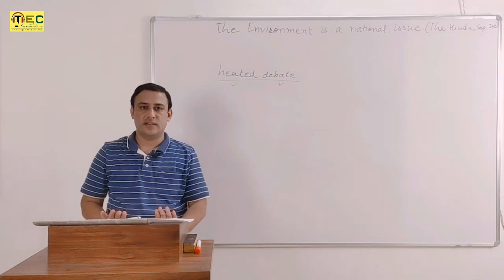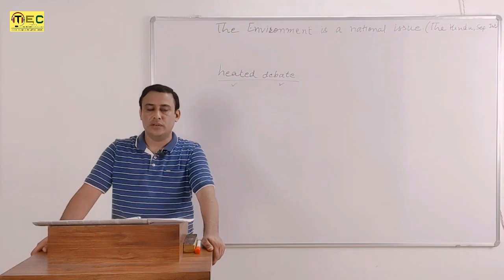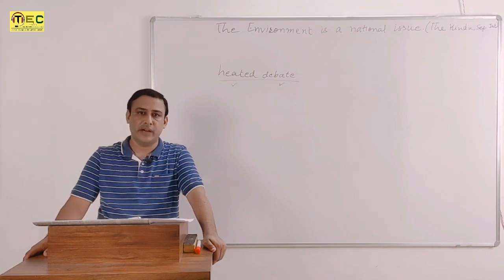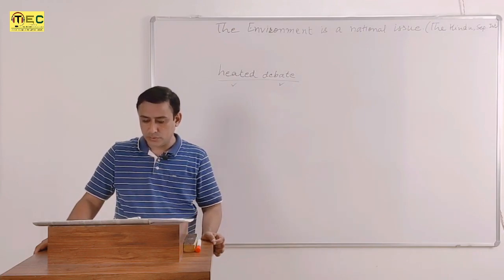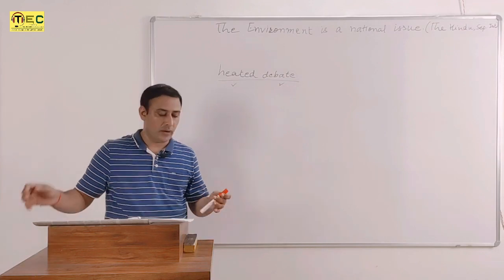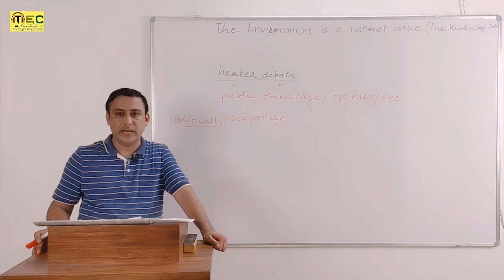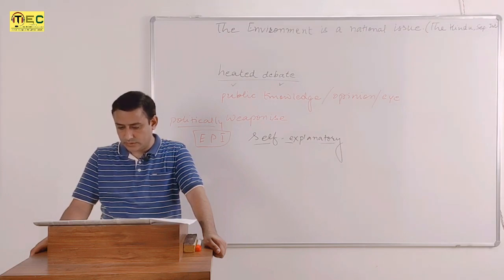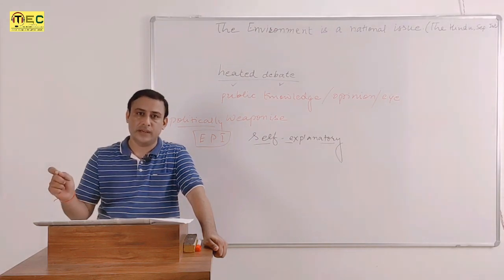Environment is National Issue | TEC | Dr. Rajpal